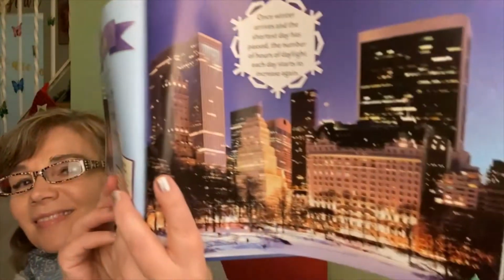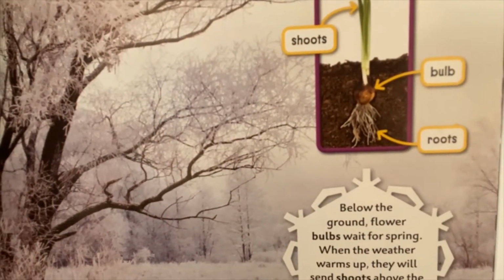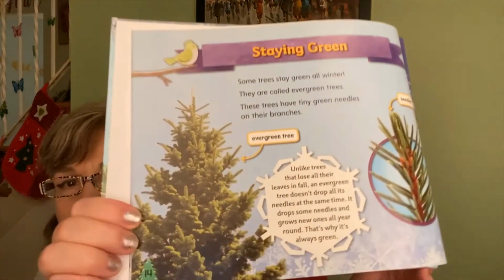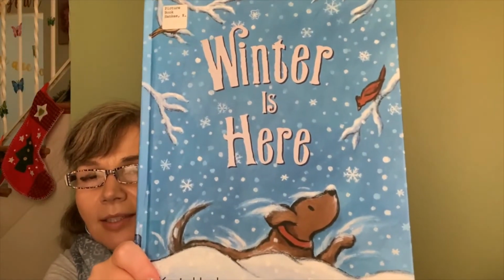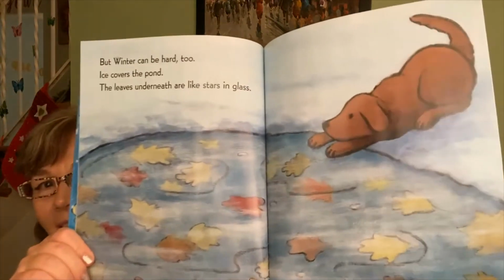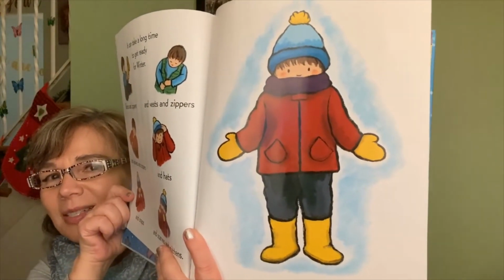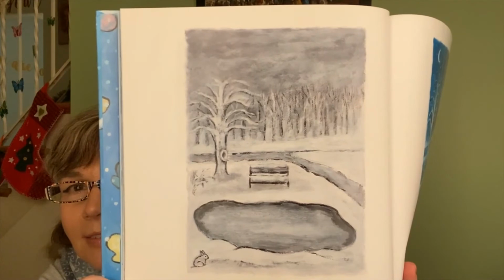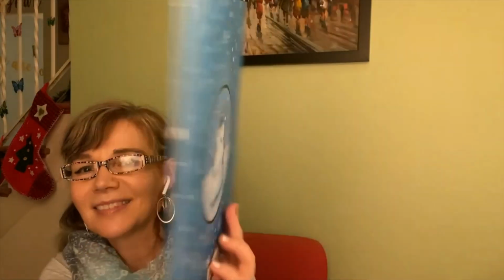Hello Winter-It's the Shortest Day! Stories with Ms. Vlada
Let's celebrate the first day of winter! Listen to stories and plan a winter walk and scavenger hunt with your family.